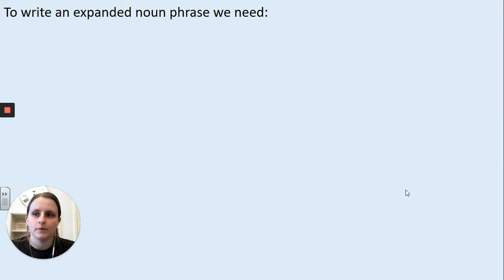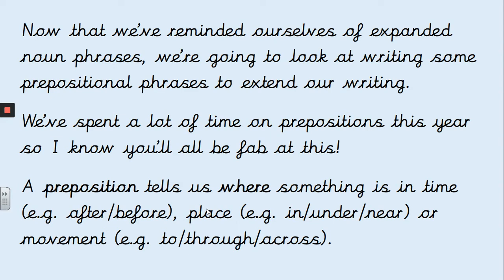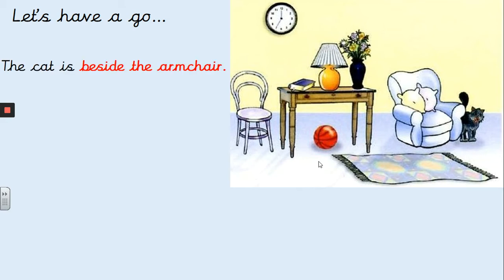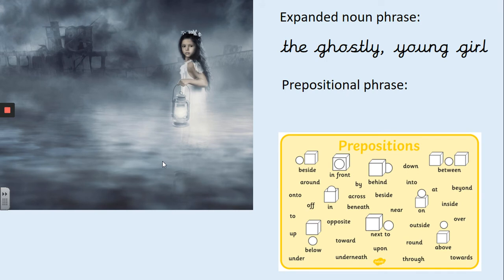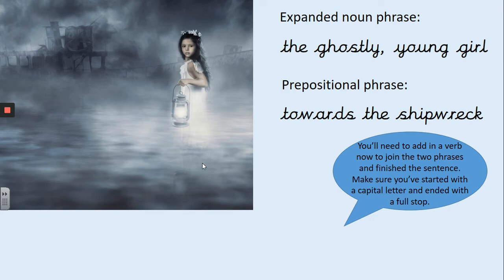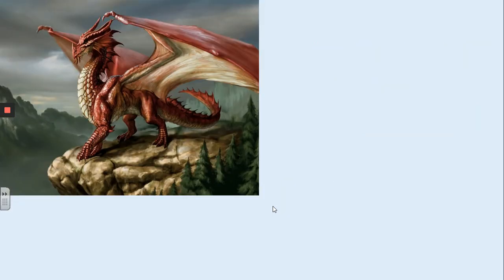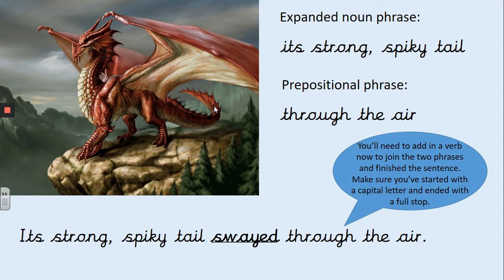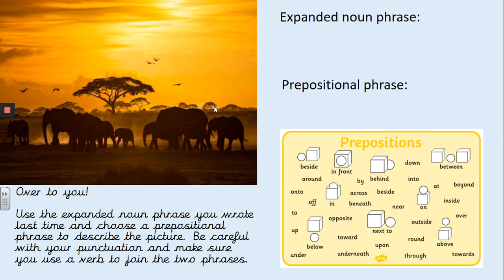Cardiff English w/c 20th April Lesson 2